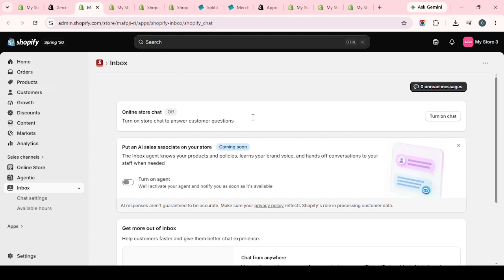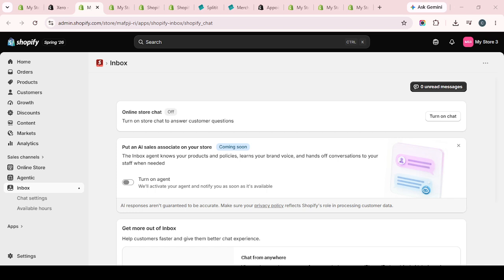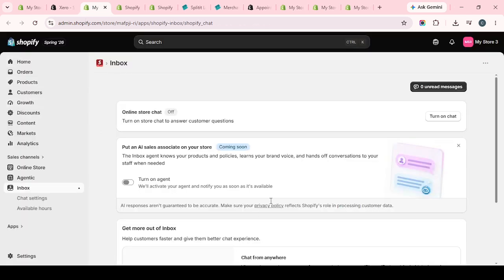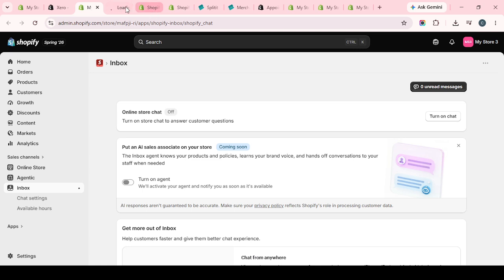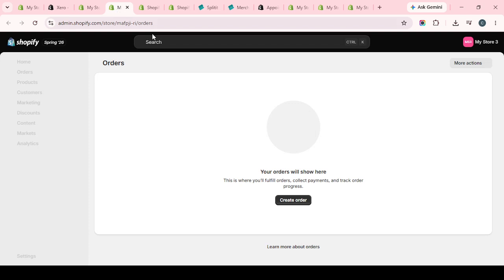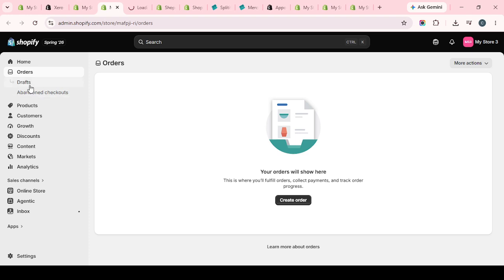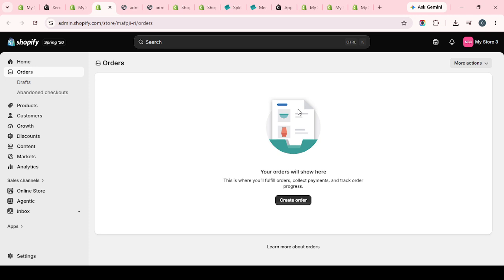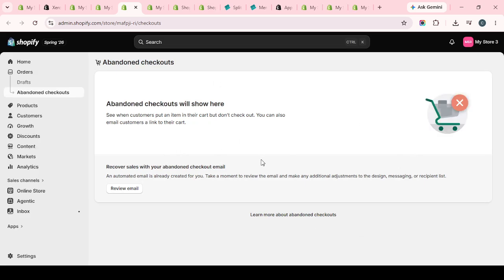How To Check Orders On Shopify 2026 Step By Step